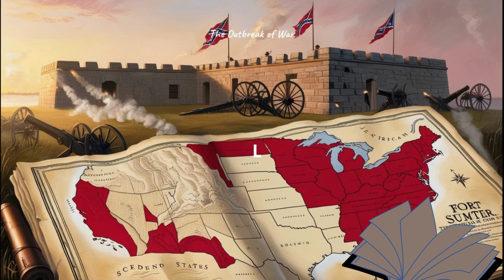🔥 The American Civil War: Causes, Battles, and Legacy 🇺🇸 | Full History Explained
🔔 Welcome to our deep dive into the American Civil War! In this video, we explore the causes, key battles, and lasting impact of the war that forever changed the United States. From the abolition of slavery to the fierce battles like Gettysburg and Antietam, we cover it all. 📜 Join us as we walk through the timeline of one of the most pivotal moments in American history. 👇

🗣️ In this video, we cover:

    The causes of the Civil War 🔥
    Key battles and strategies 🗡️
    The Emancipation Proclamation ✊
    The war’s legacy and impact 🌎